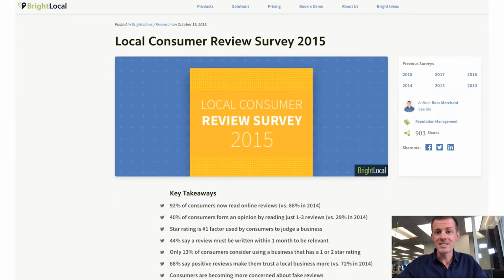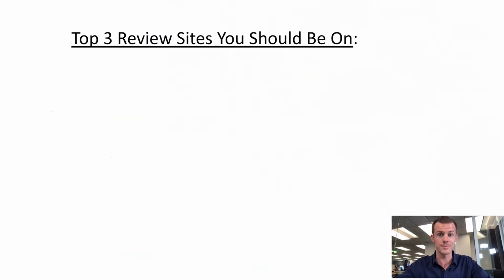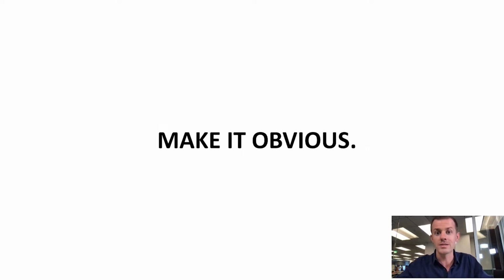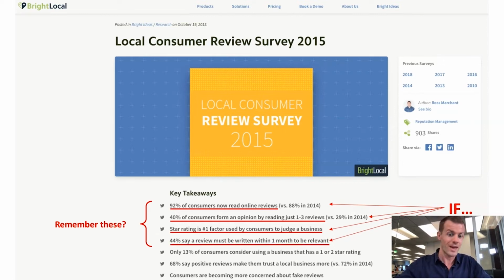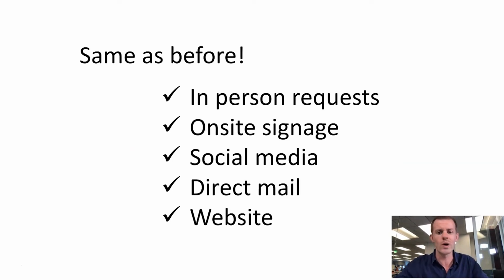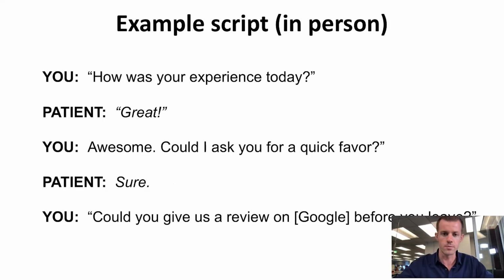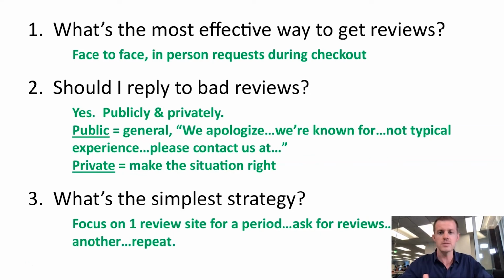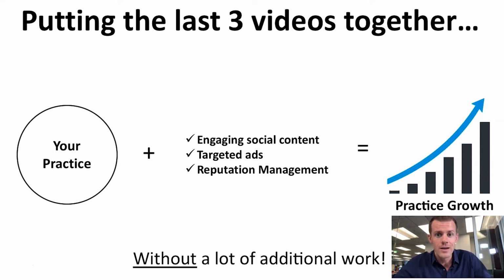Did You Receive a Bad Review?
Was this helpful?  Got questions?  What would you like to learn next?  Let me know on our blog here!